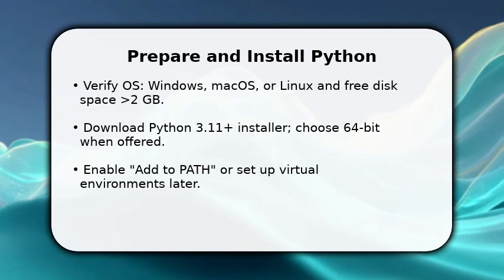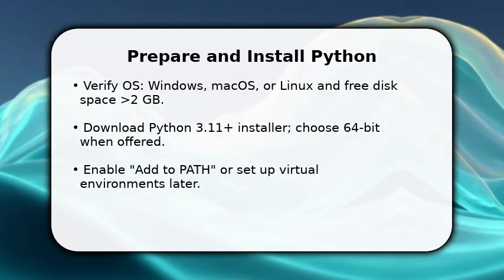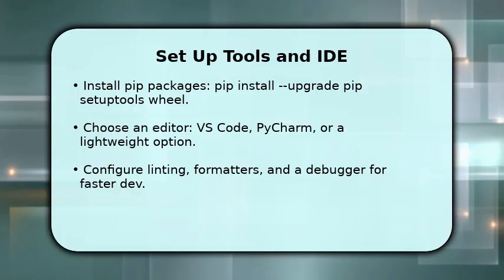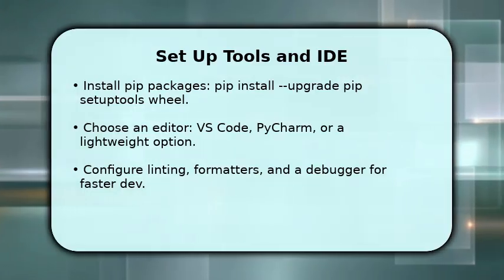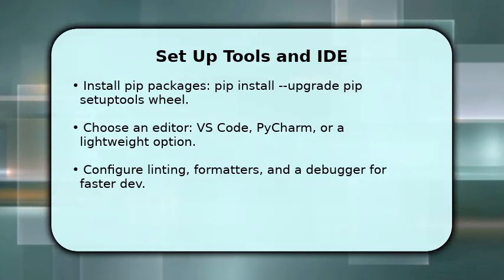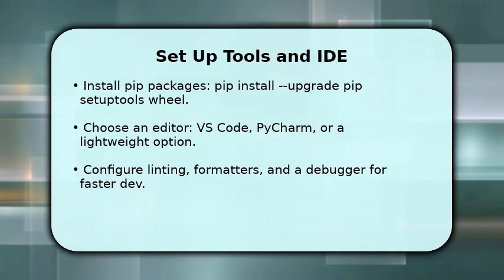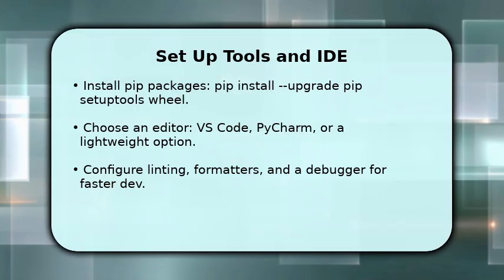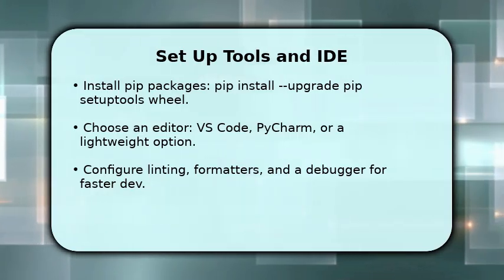How to Use Python Language in Laptop (full Guide)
Dive into the world of Python programming on your laptop! This comprehensive guide covers everything from setting up your environment to mastering advanced concepts. Learn how to write clean, efficient code and tackle real-thy projects with ease.